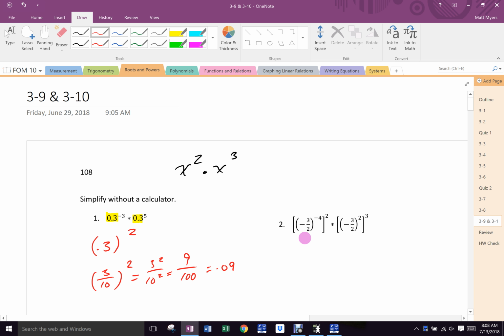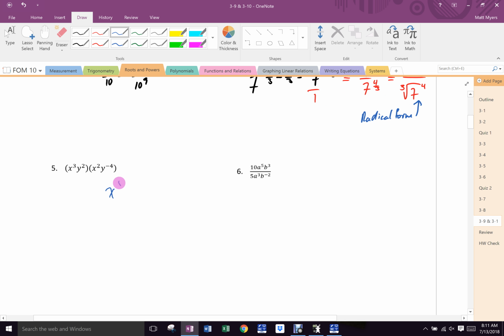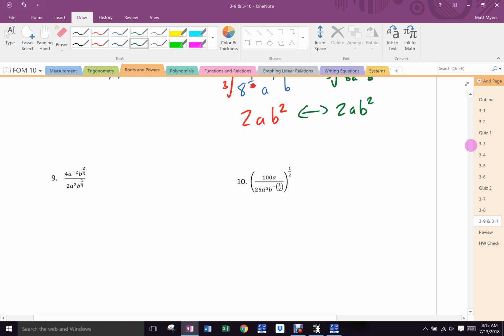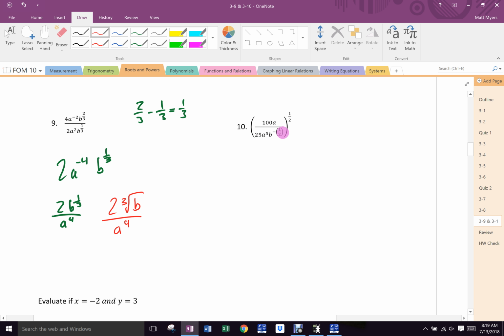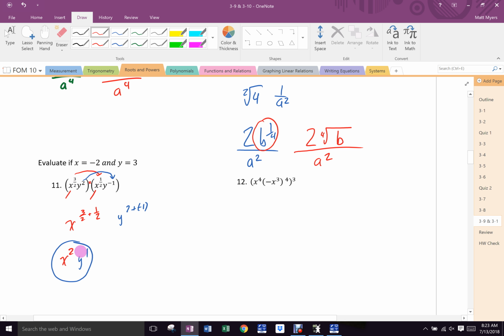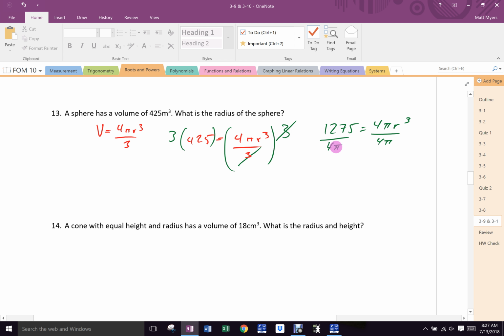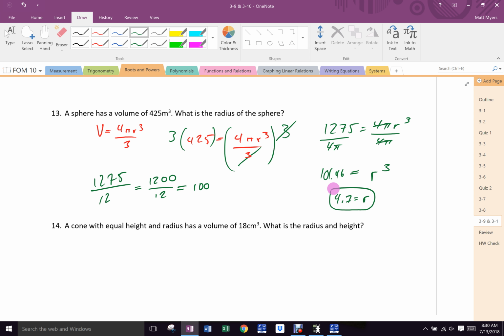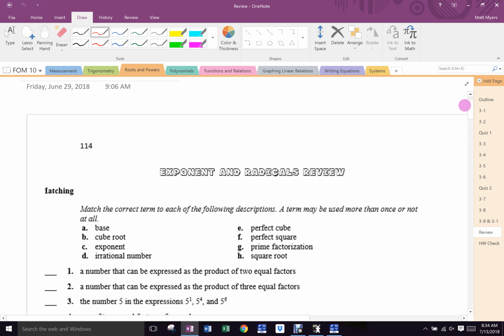July 13 The End of Exponents